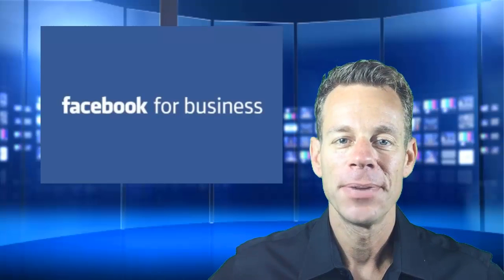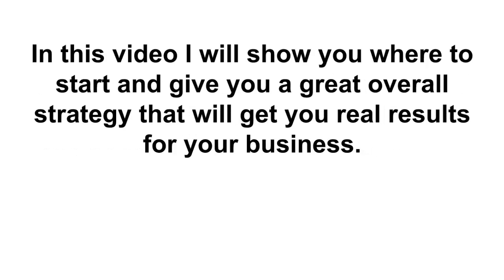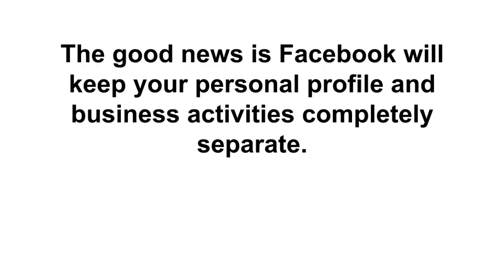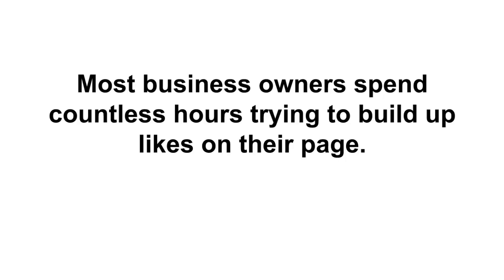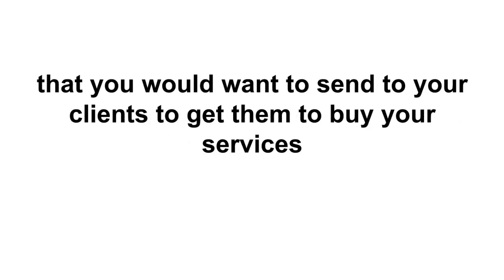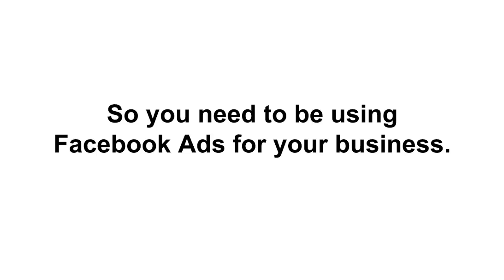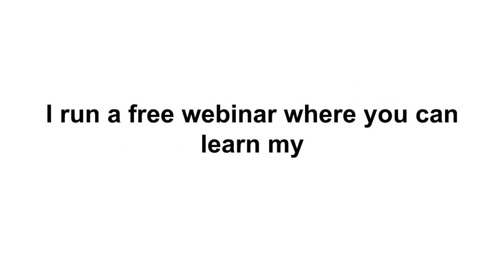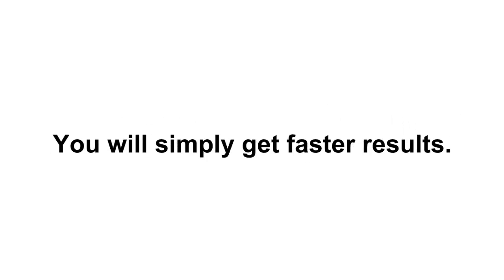Facebook for Business Tutorial 2016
It is a simple tutorial that lays out the fundementals of what you should be doing when using Facebook for your business.

Other Great Facebook Videos By:
My Video Pro
Jerry Banfield
SOH SMM | Elizabeth Hall
Karl Swan
stephanie burgos
James Wedmore
Kimra Luna
iBrand Your Business TV
Video Tutorial ITV
Thomas Joslyn